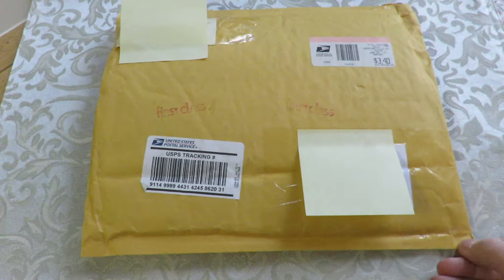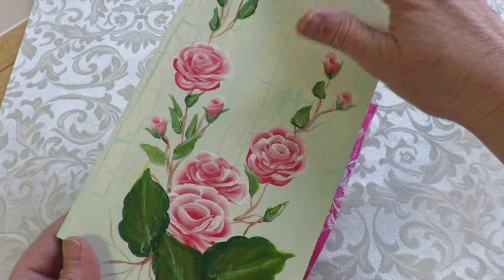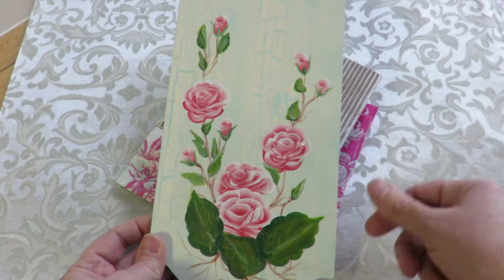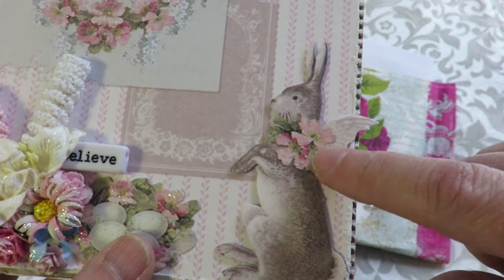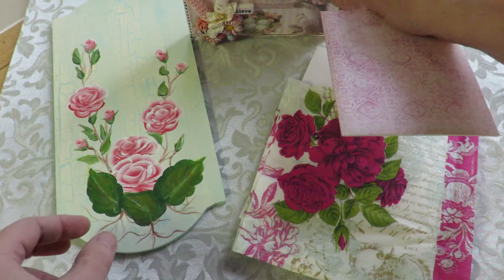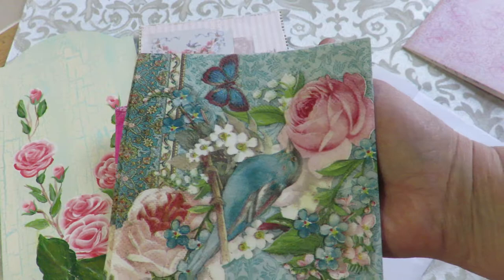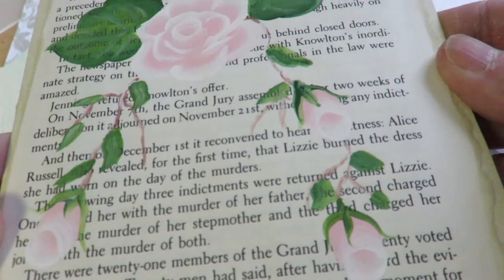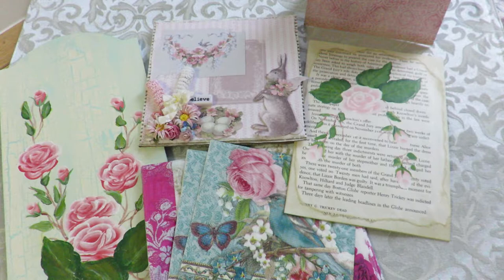My Birthday Rose by Nancy Martinez Entry#9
Beautiful hand painted roses, Tilda, and more from the lovely and talented Nancy Martinez.